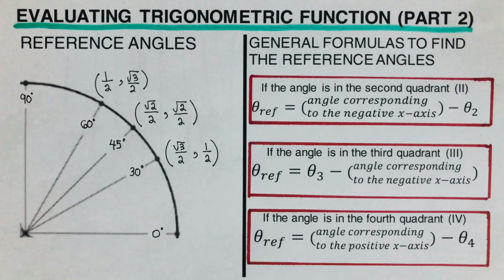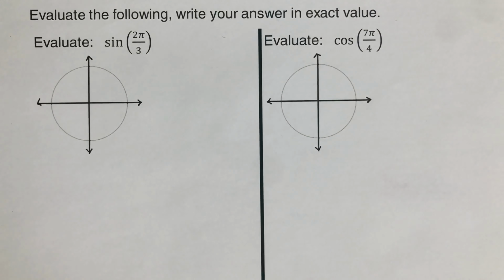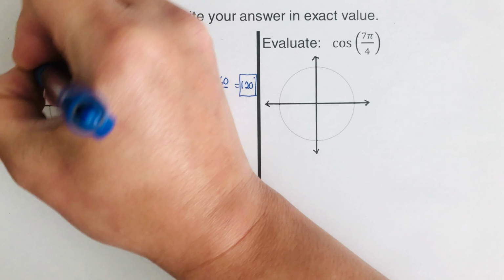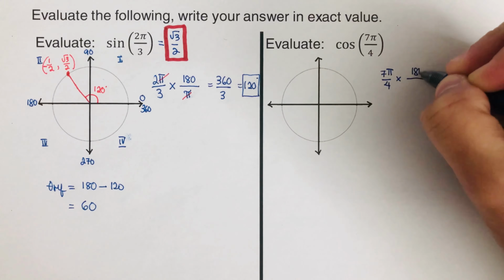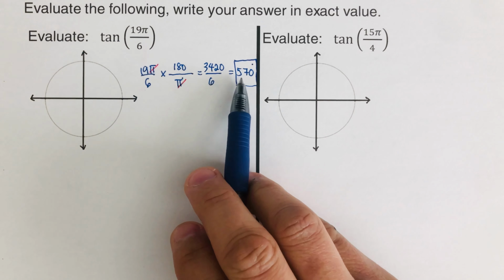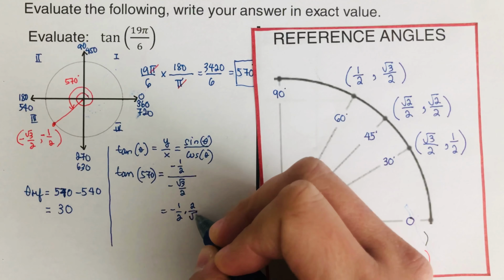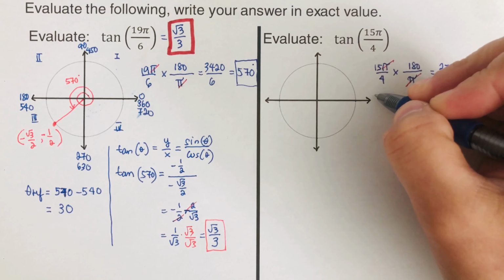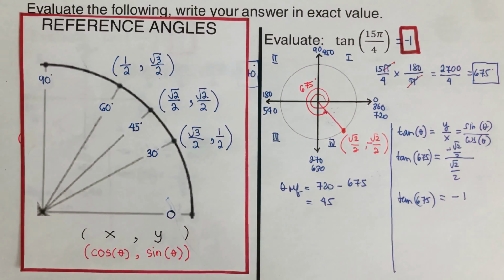How to Evaluate Trigonometric Function Using the Reference Angle (Part 3)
This video will show the step by step process on how to evaluate trigonometric function using the reference angle.